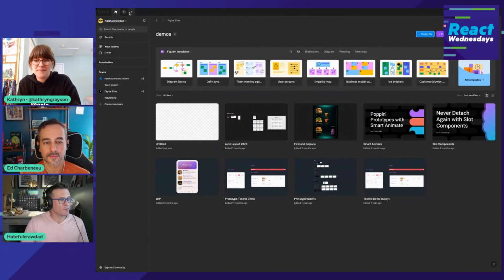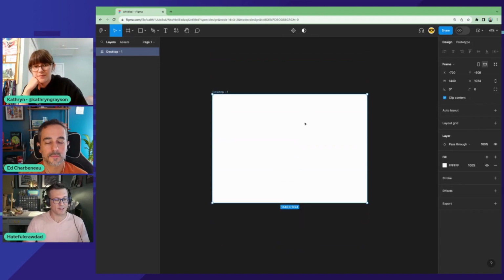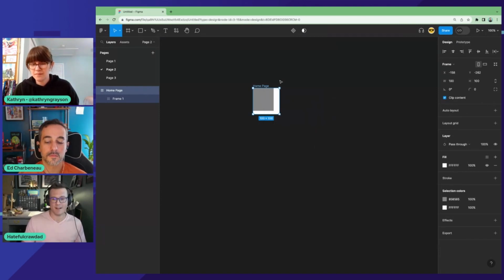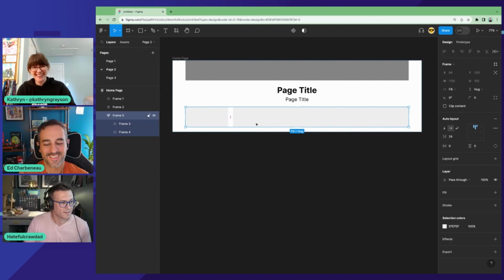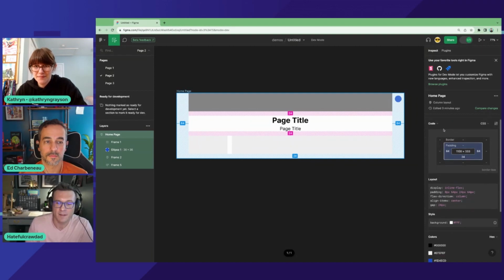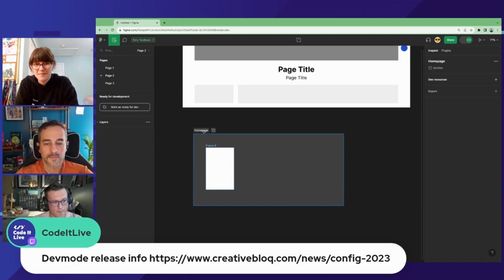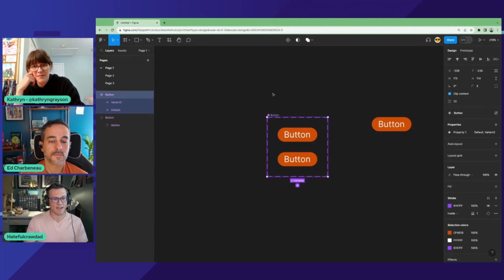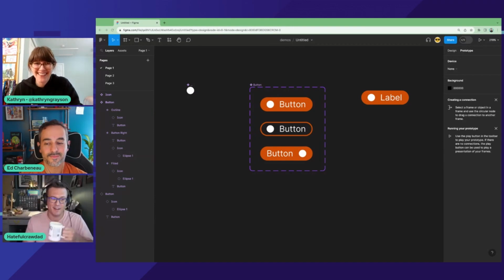React Wednesdays: Figma Tips For Developers with Chris Michel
In this episode of React Wednesdays, the awesome Chris Michel, creator of @FigmaBites  joined Kathryn Grayson Nanz and Ed Charbeneau bringing tons of knowledge about all the new Figma goodies, why developers should be 100% using it, what are some practical tips, and more!

React Wednesdays is a chat show with the best and brightest from the React world. Join us live every other Wednesday to hang out and ask questions. Learn more about the show and upcoming episodes